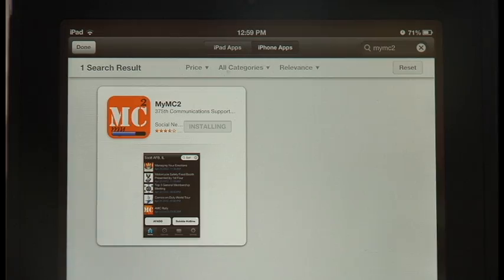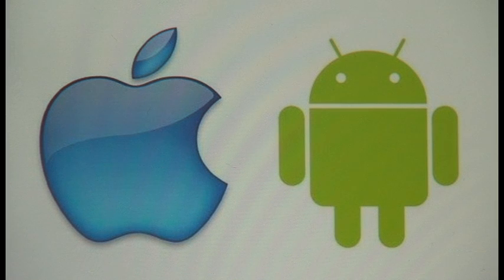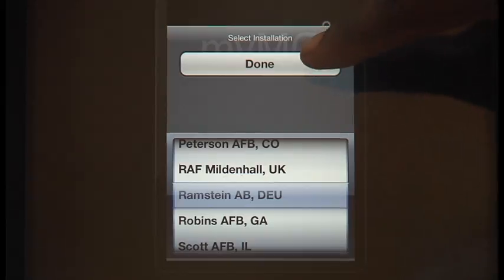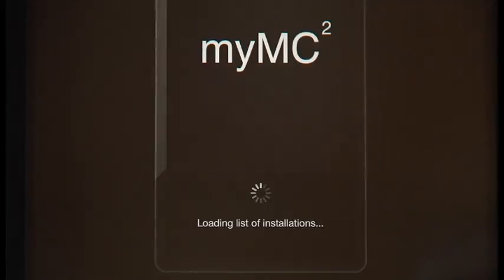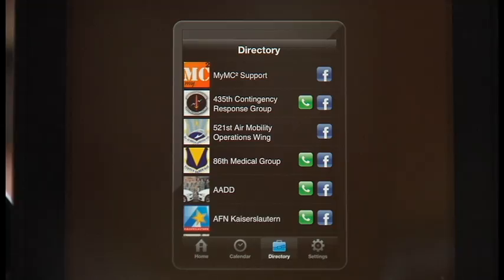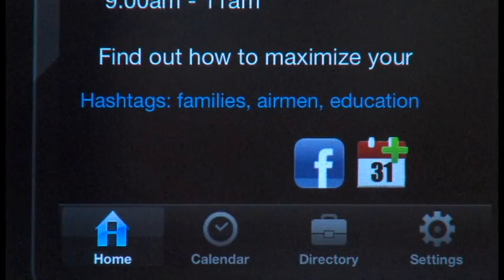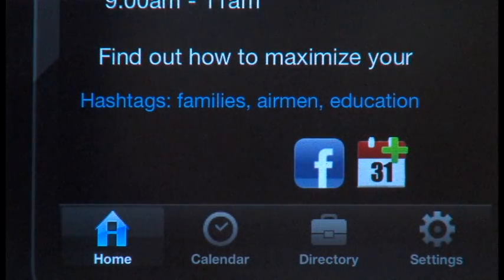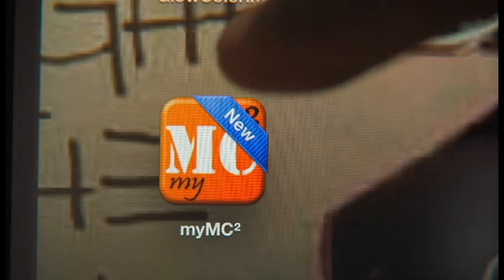MyMC2 Application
The MyMC2 Application is a handy new tool that members of the Kaiserslautern Military Community can use to find out what's going on around base.